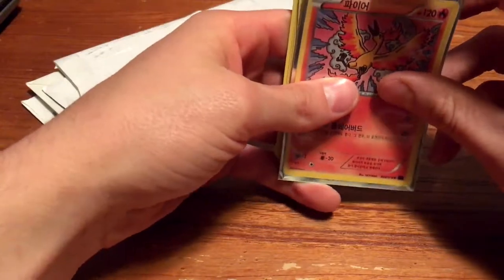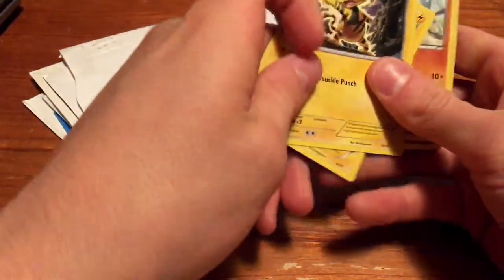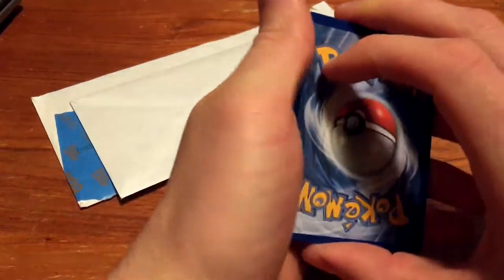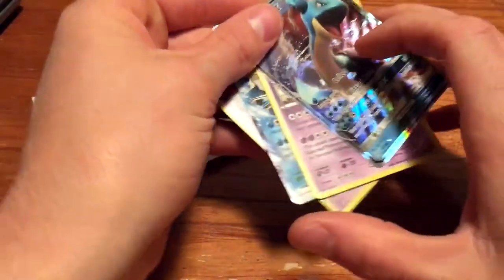Pokemon Card Mail Haul | EP. 1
MD

Player -

We are starting a new series on our YT channel. DM @iamSkylis on X / Twitter.(Gaming,Music, your content, your choice) Put it on our channel to help you gain real views.
P.S. Video must have no copy written content.

TAGS -
Montage
gain followers
COD
Free
Intro
Outro
Crypto
2D
3D
HD
Review
Money
Gaming
Workouts
Let’s Play
Optic
How to
Prank
eBay
Cinematics
Aesthetics